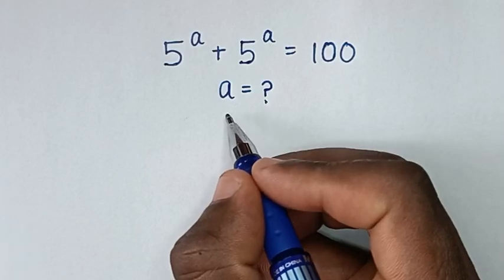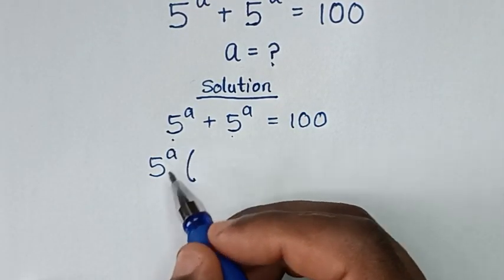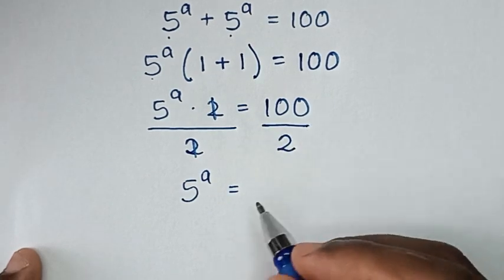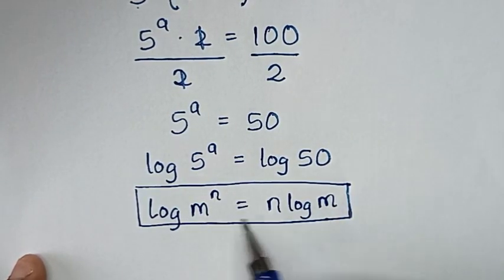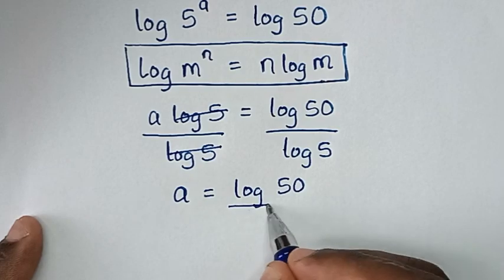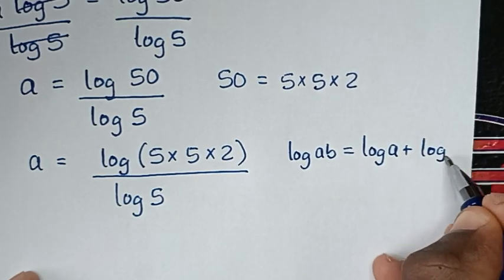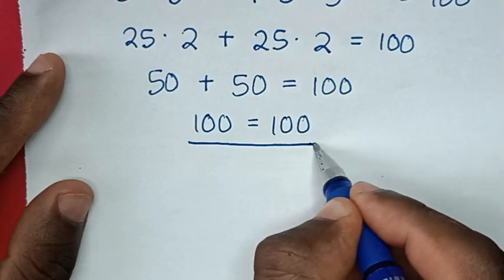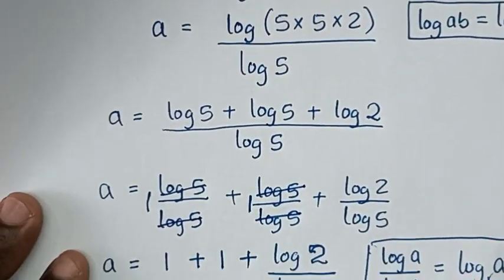A Nice Math Olympiad Problem